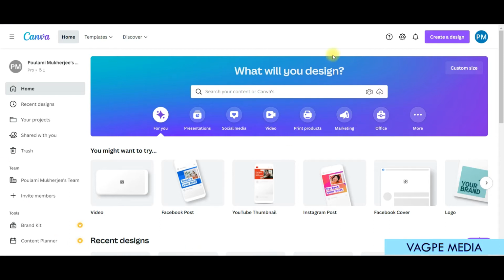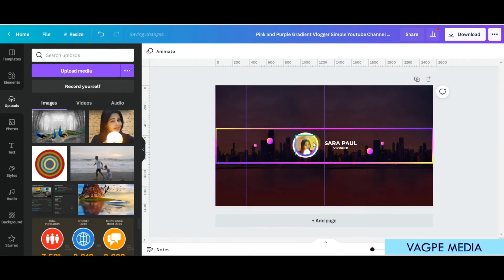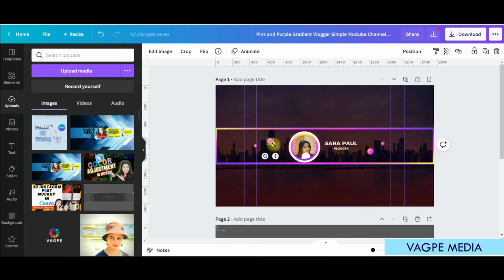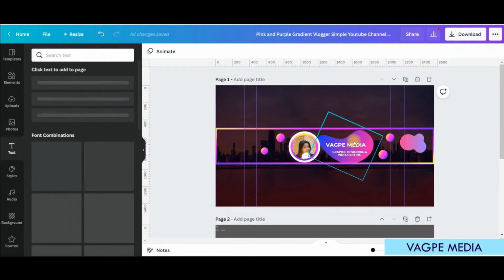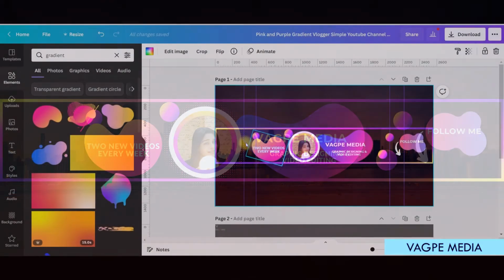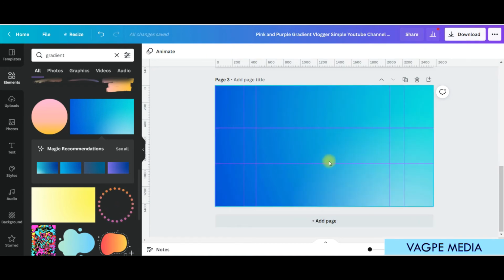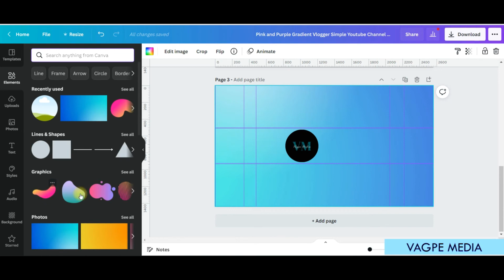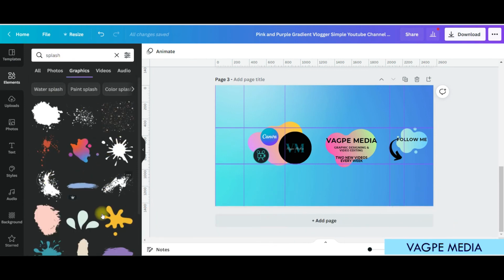How to Make YouTube Banner using Canva in 2022 - Step by Step Tutorial (for Beginners)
As YouTube Banner or Channel Art in YouTube is one of the most important things to increase Click Through Rate (CTR), Engagement and Watch hour, as this is the first and foremost thing that a person will get to see and depending upon that, he/she will decide to click on other videos and in turn watch. Therefore I made this video to show how easy it is to make YouTube Banner or Channel Art that attracts everyone. I used Canva and this is a step by step tutorial for beginners.

A great YouTube Banner or Channel Art can mean the difference between a Great YouTube Channel and a mediocre one. A YouTube Banner or Channel Art is a still image that acts as the preview image for your YouTube Channel. It’s kind of like a book cover and, like a book cover, it should entice a potential viewer to want to see more.

YouTube Banner or Channel Art lets viewers see a quick snapshot of your Channel as they're browsing through YouTube.

I’ll show you here in this video, how to make the perfect professional YouTube Banner or Channel Art using Canva.

3 best Canva tips and tricks to make FACEBOOK posts look GREAT and get more LIKES (for BEGINNERS):

You can even upload your own photos and add them to Canva's templates using a drag and drop interface.

Timestamps
0:00 About The Tutorial (How to Make YouTube Banner using Canva in 2022 - Step by Step Tutorial (for Beginners))
0:54 Tip#1: Personalized YouTube Banner
8:02 How to add your Banner to YouTube
8:48 Tip#2: Generic Banner for YouTube
12:57 Three Parts of YouTube Banner
13:31  Subscription Appeal

-Poulami